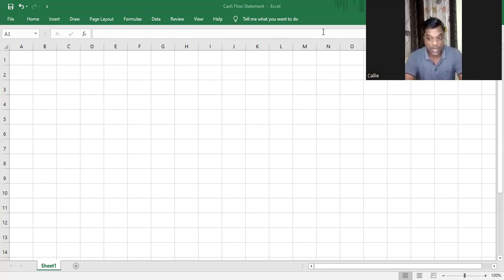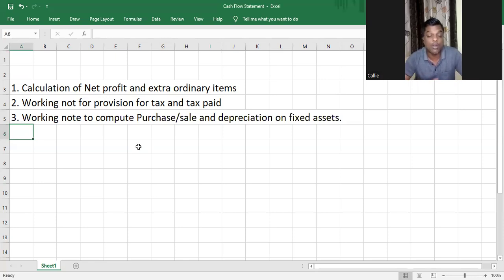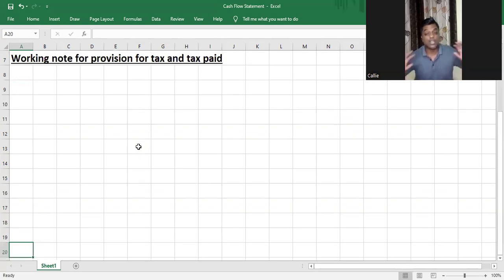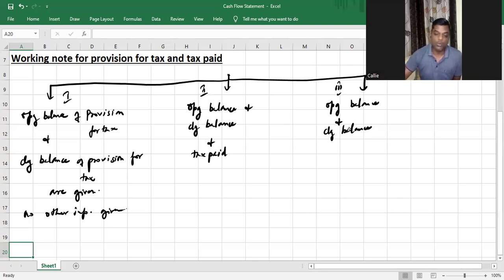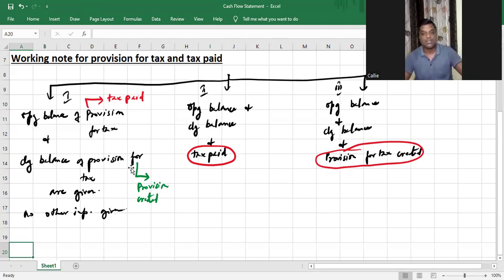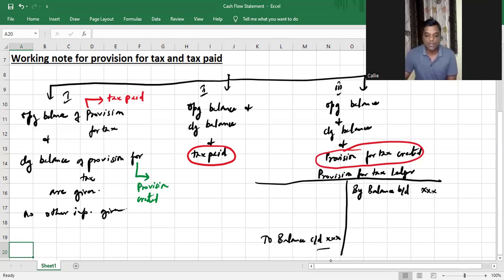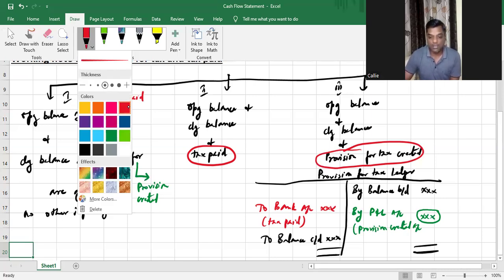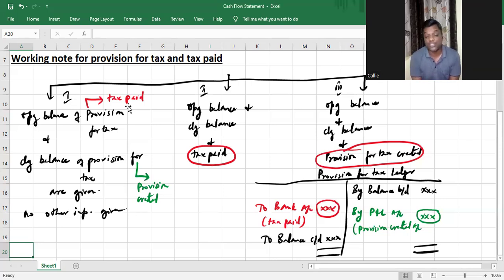2. Cash flow statements working notes - provision for tax